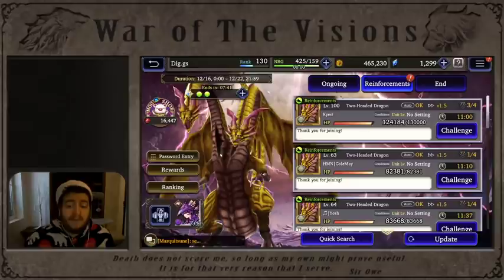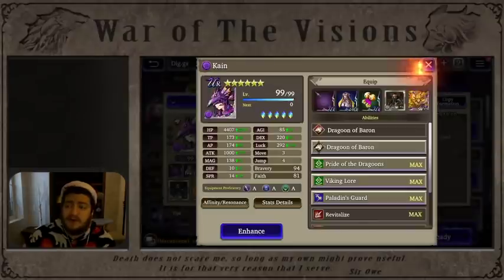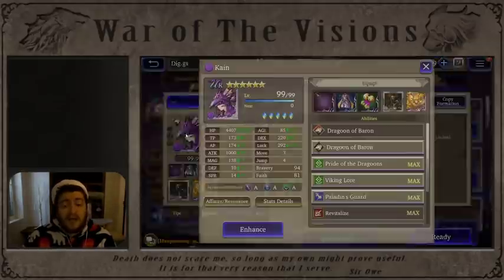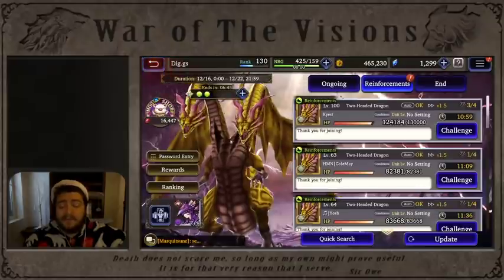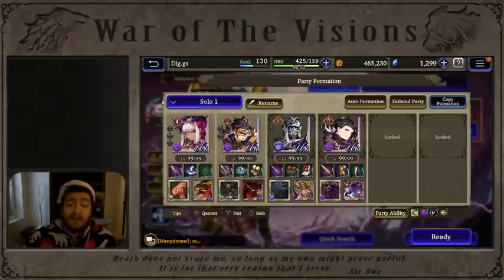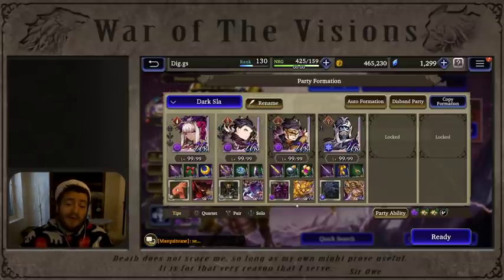Introductory & Advanced Raid Strategies/Solo! 2H-Dragon Raid! FFBE WOTV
This video opens up with some ways for players of all walks of life to get involved with this raid. However specifically this video is geared towards more advanced raid solo strategies/group strategies.

▌Resources ▐
●WoTV-Calc.com